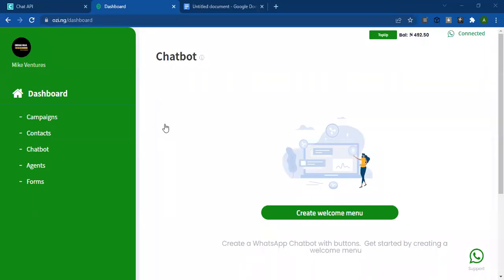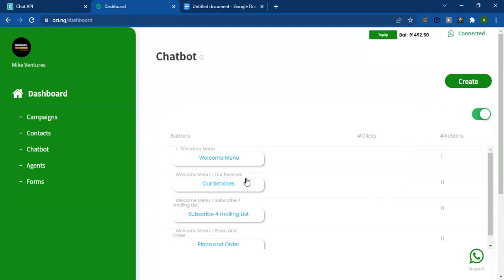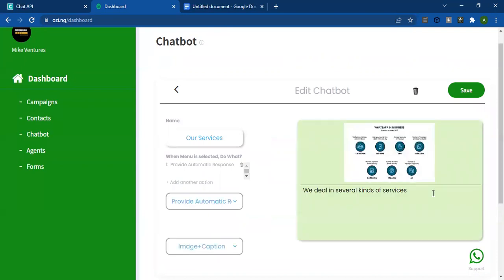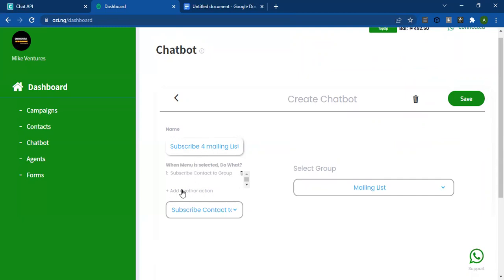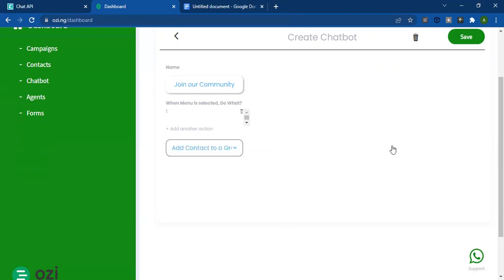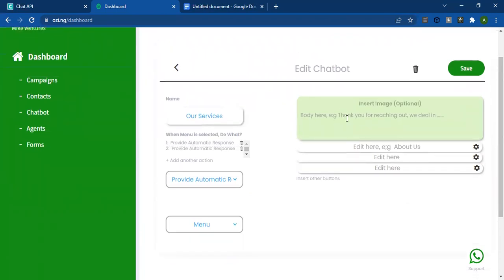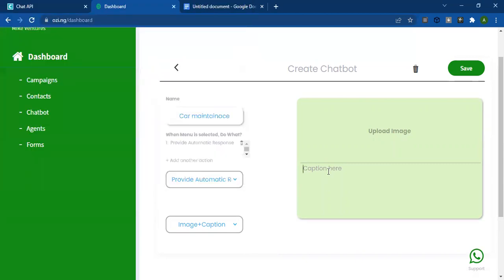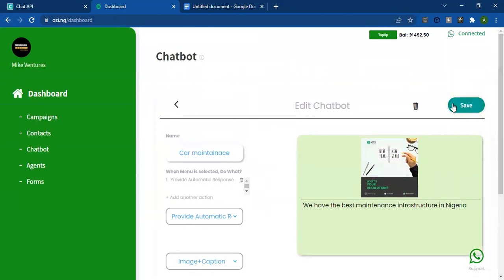Create Your Chatbot on WhatsApp with ozi.ng | First WhatsApp Automated platform in Nigeria. ozi.ng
Visit ozi.ng to send bulk messages and create a chatbot on WhatsApp